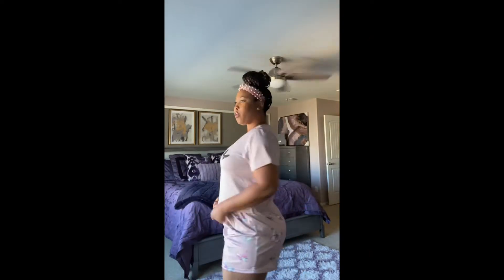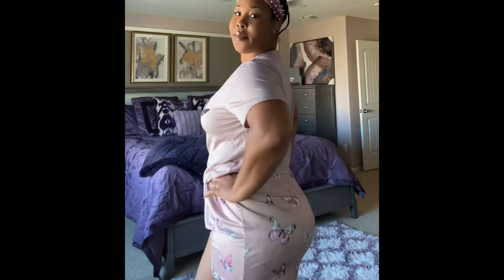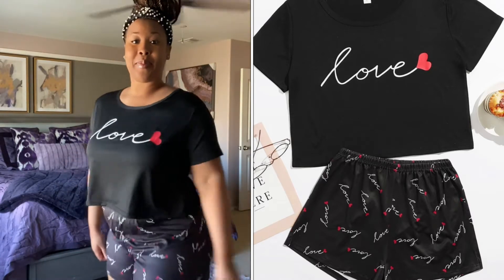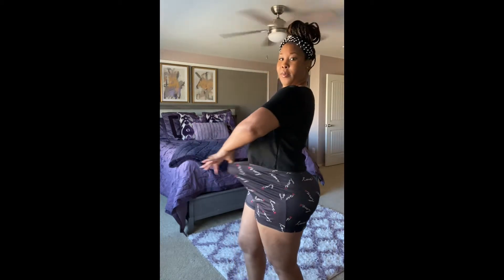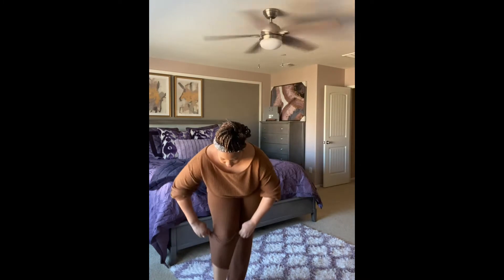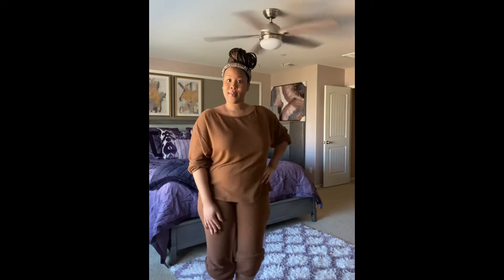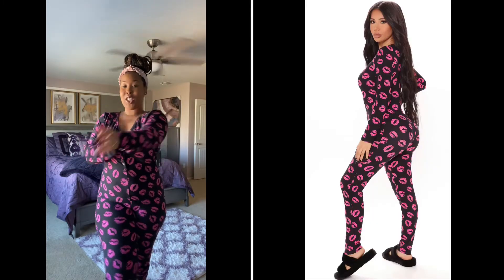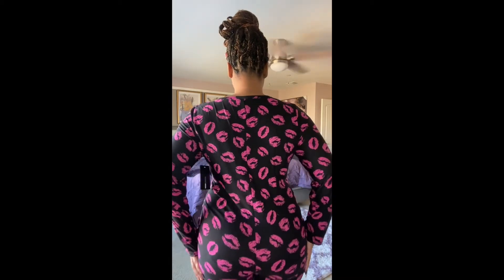Tucked in Lounge Wear Haul || PJs and Loungewear SHEIN || FASHION NOVA|| OLD NAVY